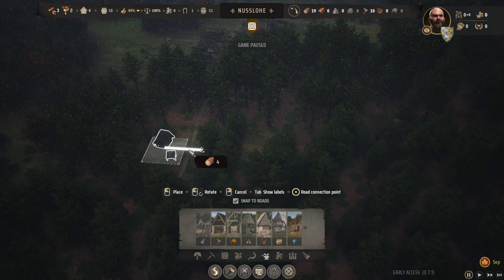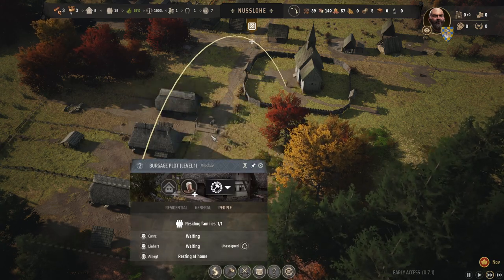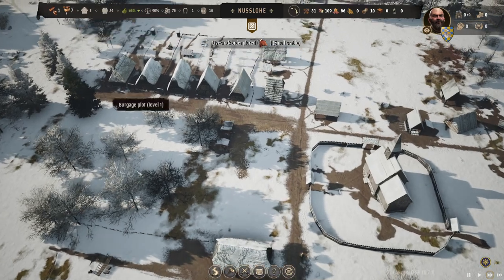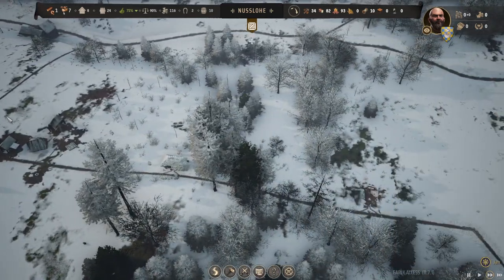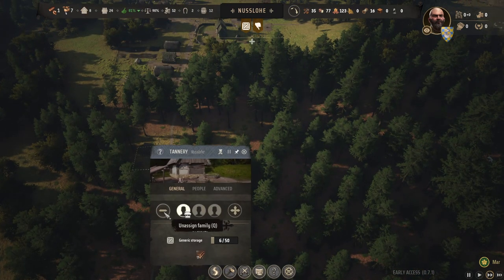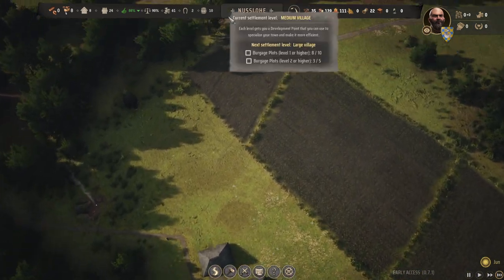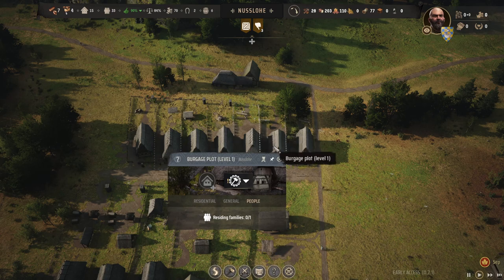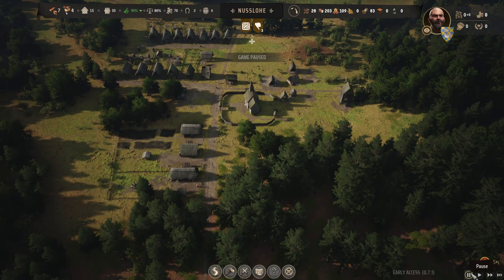Manor Lords Getting Started & Setting Up - Tutorial - 02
Episode 02 This series will focus on Manor Lords' economy.